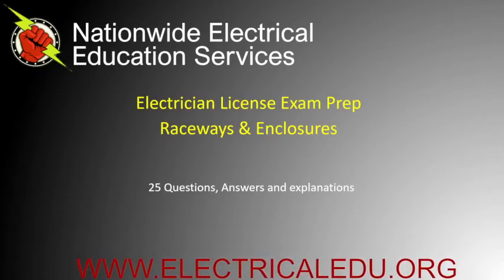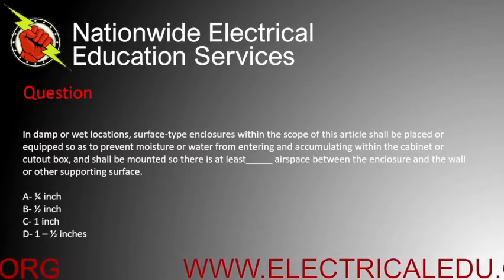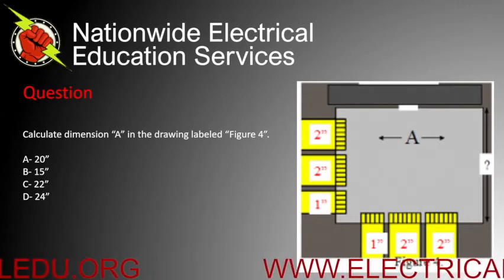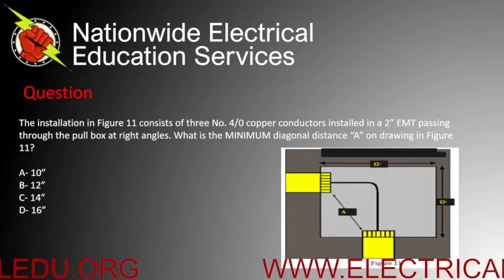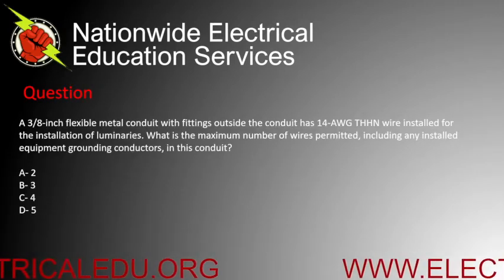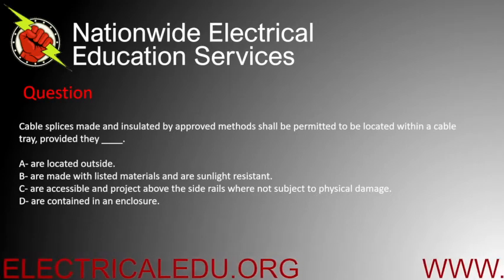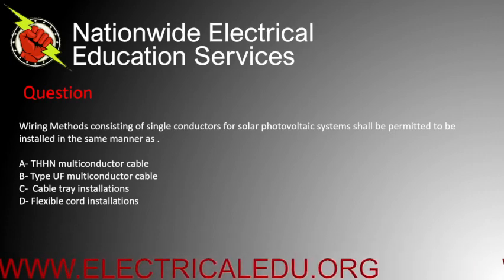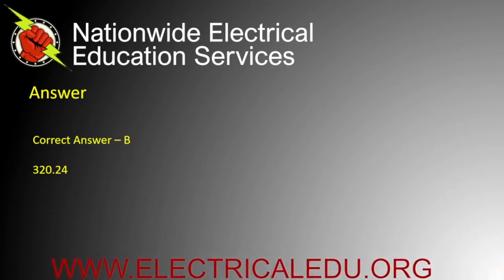Electrician Exam Prep Part 4 - raceways and enclosures. Pass your electrician exam the first time.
Electrician license exam prep part 4 consisting of raceways and enclosures. Pass your electrician license exam today the first time.